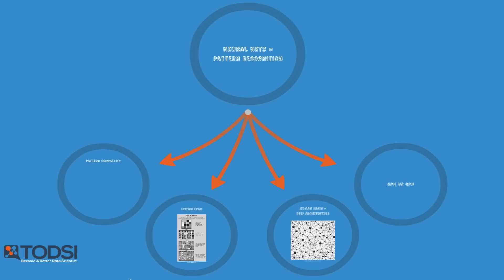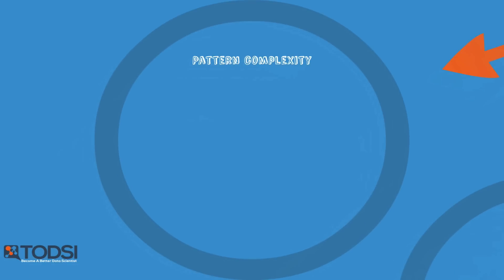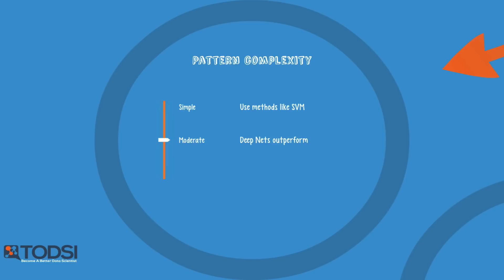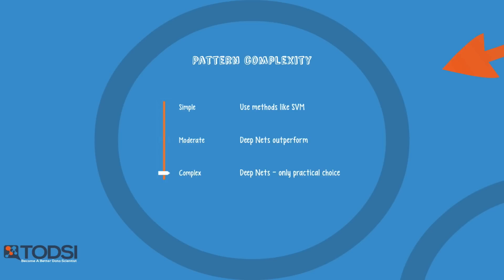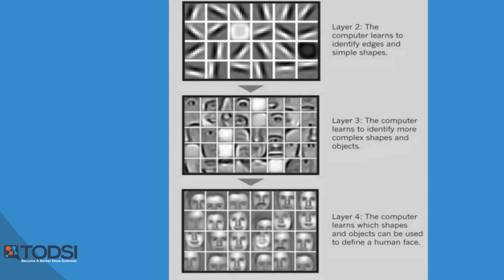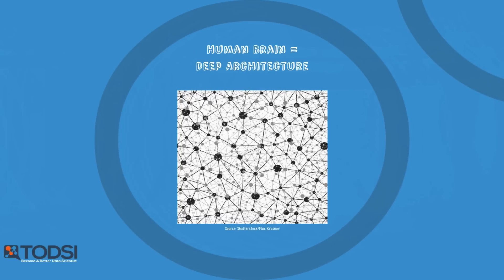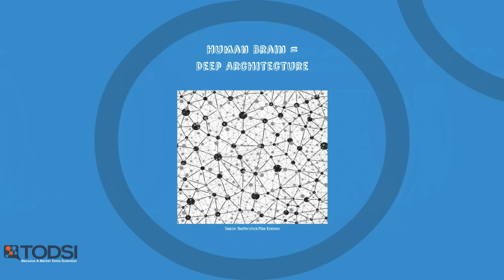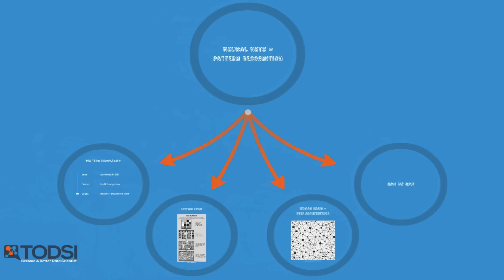3 reasons to go Deep - Ep. 3 (Deep Learning SIMPLIFIED)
With so many alternatives available, why are neural nets used for Deep Learning? Neural nets excel at complex pattern recognition and they can be trained quickly with GPUs.

Historically, computers have only been useful for tasks that we can explain with a detailed list of instructions. As such, they tend to fail in applications where the task at hand is fuzzy, such as recognizing patterns. Neural Networks fill this gap in our computational abilities by advancing machine perception – that is, they allow computers to start to making complex judgements about environmental inputs. Most of the recent hype in the field of AI has been due to progress in the application of deep neural networks.

Neural nets tend to be too computationally expensive for data with simple patterns; in such cases you should use a model like Logistic Regression or an SVM. As the pattern complexity increases, neural nets start to outperform other machine learning methods. At the highest levels of pattern complexity – high-resolution images for example – neural nets with a small number of layers will require a number of nodes that grows exponentially with the number of unique patterns. Even then, the net would likely take excessive time to train, or simply would fail to produce accurate results.

Have you ever had this problem in your own machine learning projects? Please comment.

As a result, deep nets are essentially the only practical choice for highly complex patterns such as the human face. The reason is that different parts of the net can detect simpler patterns and then combine them together to detect a more complex pattern. For example, a convolutional net can detect simple features like edges, which can be combined to form facial features like the nose and eyes, which are then combined to form a face (Credit: Andrew Ng). Deep nets can do this accurately – in fact, a deep net from Google beat a human for the first time at pattern recognition.

However, the strength of deep nets is coupled with an important cost – computational power. The resources required to effectively train a deep net were prohibitive in the early years of neural networks. However, thanks to advances in high-performance GPUs of the last decade, this is no longer an issue. Complex nets that once would have taken months to train, now only take days.

Credits:
Nickey Pickorita (YouTube art)